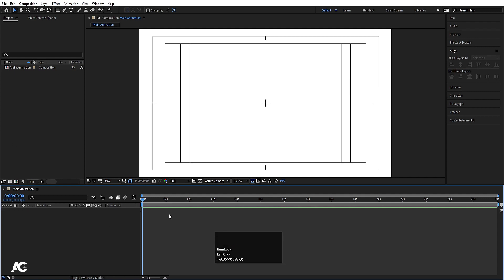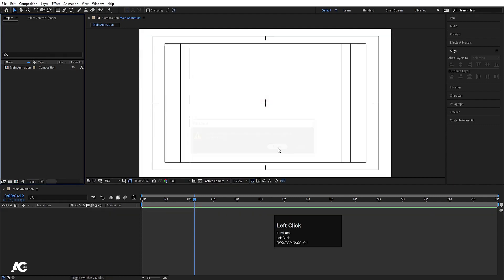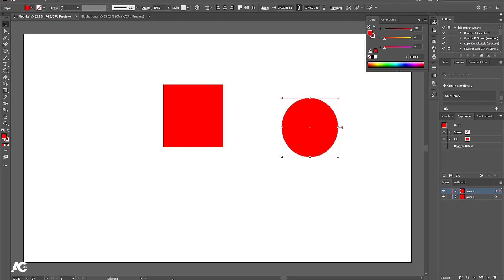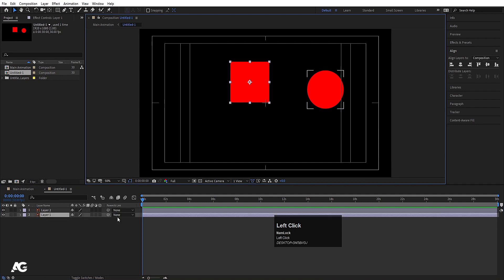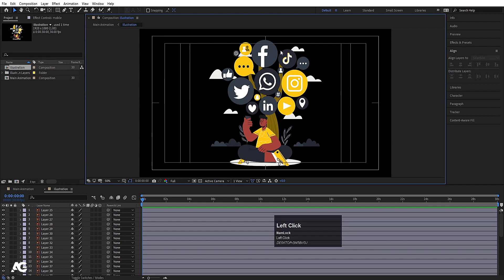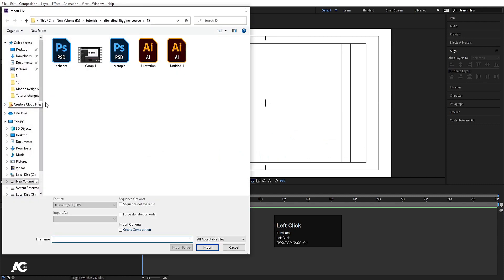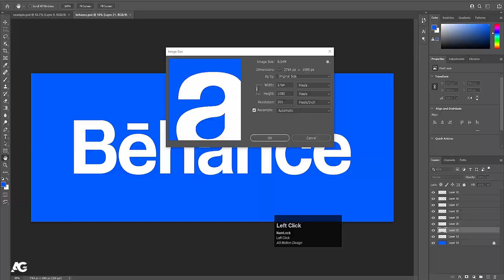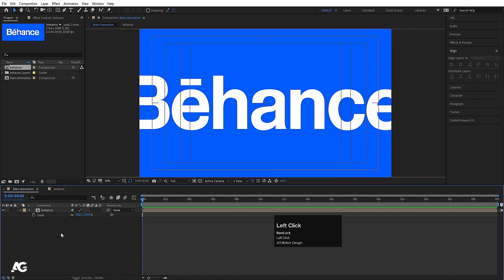After Effects Course For Beginners - Importing Features.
New Tutorial on Cinema 4d = After Effects Course For Beginners - Importing Features.